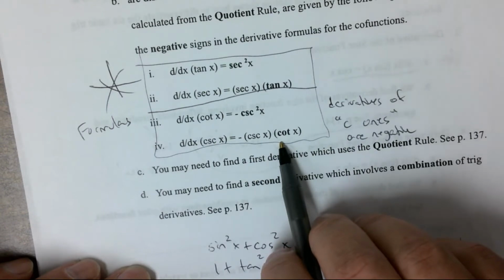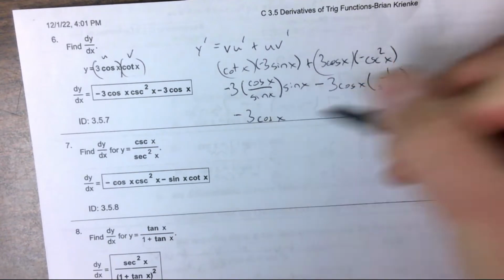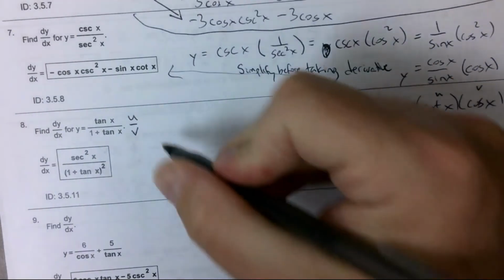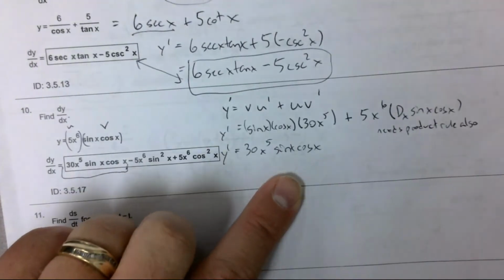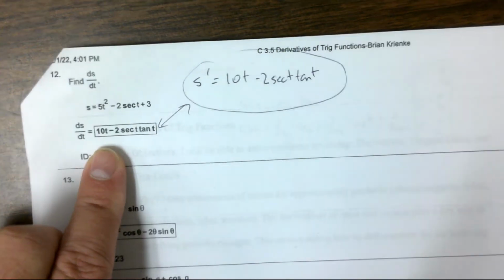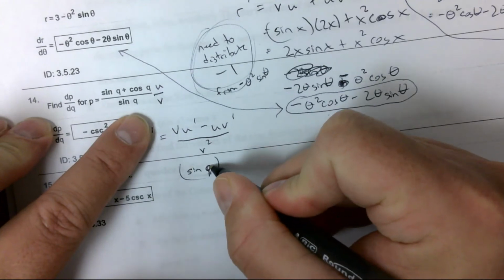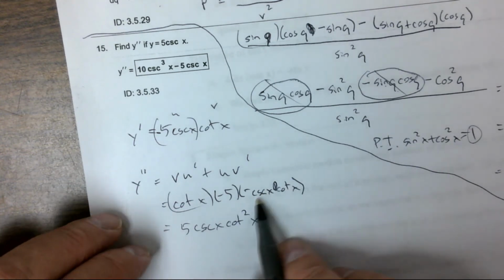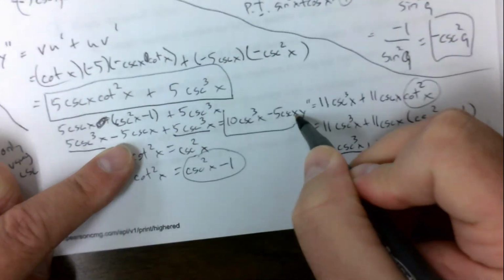C 3 5 Worksheet 2